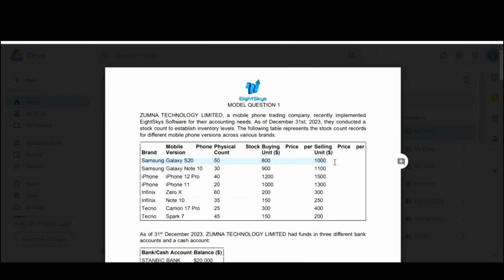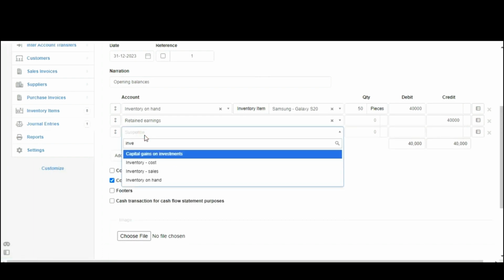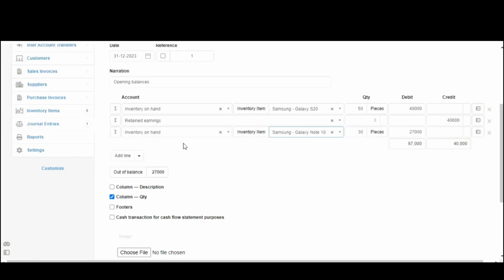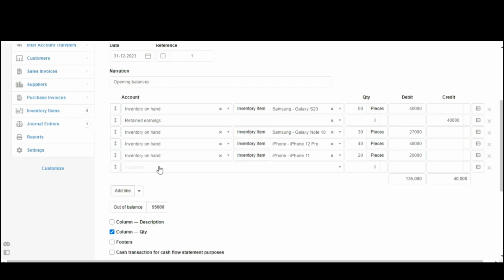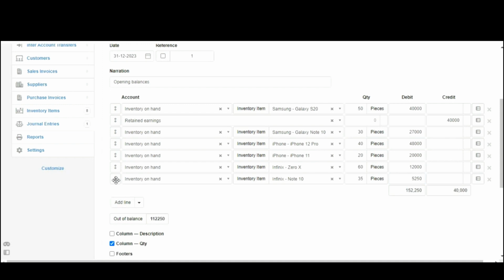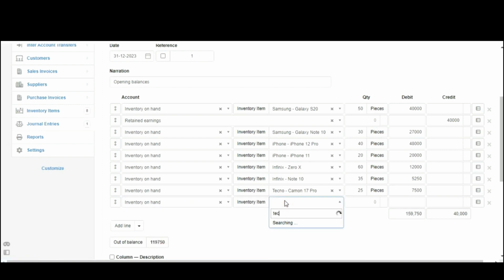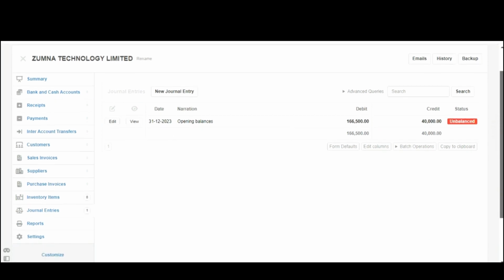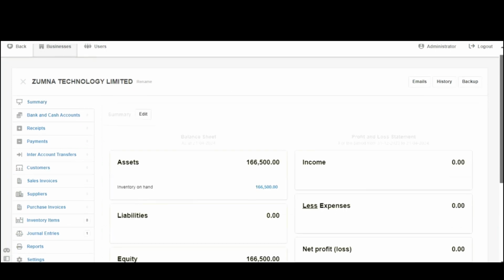Recording opening Inventory Part 3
Welcome to our comprehensive tutorial where we'll explore the essential steps of registering and recording inventory item opening balances. Whether you're a business owner managing inventory or an accountant seeking clarity on this crucial process, this video is for you. Join us as we delve into the intricacies of setting up accurate opening balances for your inventory items, ensuring smooth operations and precise financial reporting. From entering initial stock quantities to reconciling accounts, we'll guide you through each step to streamline your inventory management.